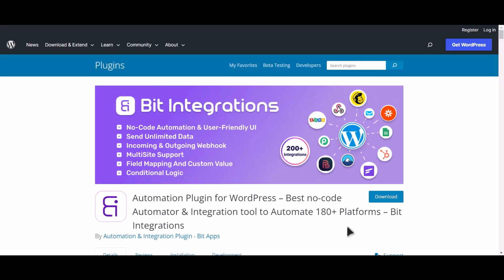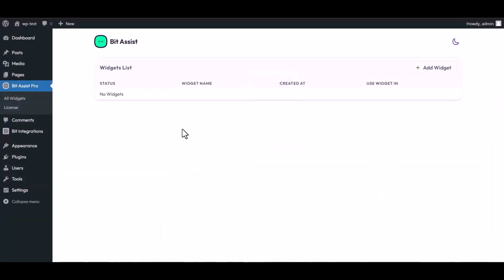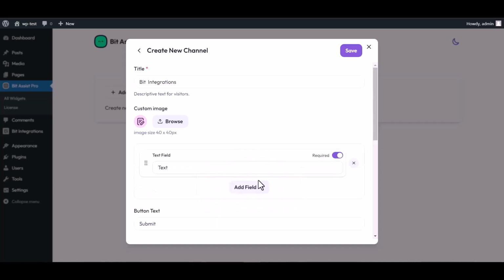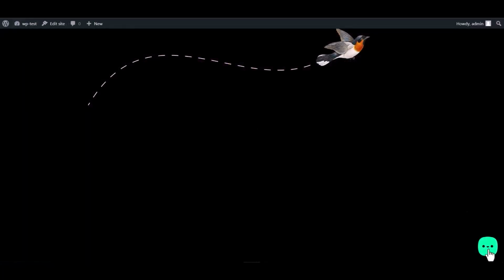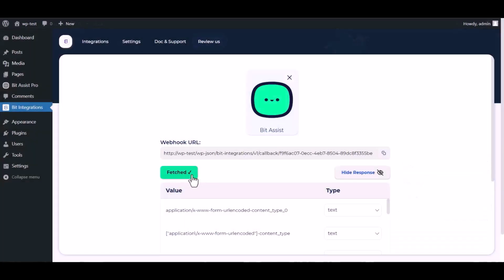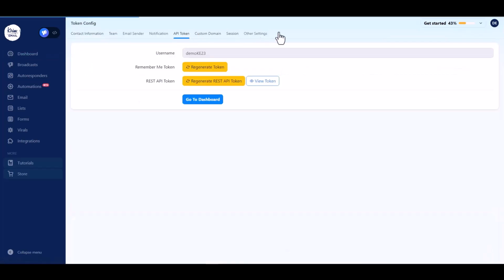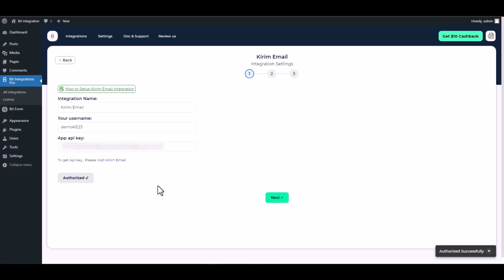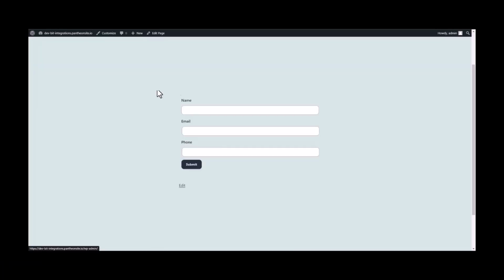Integrating Bit Assist Form with Kirim Email | Step-by-Step Tutorial | Bit Integrations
🔗 Ready to enhance your email marketing efforts with seamless automation? Join us on our YouTube channel for an in-depth tutorial where we demonstrate the integration of Bit Assist Form with Kirim Email using the Bit Integrations WordPress plugin. Learn how to effortlessly connect these two tools to automate your email campaigns and manage your contacts efficiently.

Follow along as we guide you through the step-by-step process of integrating Bit Assist Form with Kirim Email, enabling you to automate your email workflows, enhance customer engagement, and boost productivity. Say goodbye to manual email tasks and welcome automated workflows for increased efficiency.

Key Highlights:
✅ In-depth walkthrough for integrating Bit Assist Form with Kirim Email using Bit Integrations for WordPress.

Whether you're a marketer, business owner, or WordPress enthusiast, this integration empowers you to seamlessly merge Bit Assist Form with Kirim Email. Watch now to revolutionize your email marketing efforts!